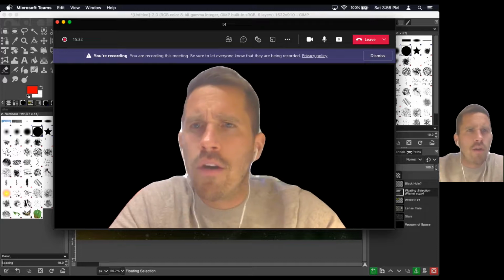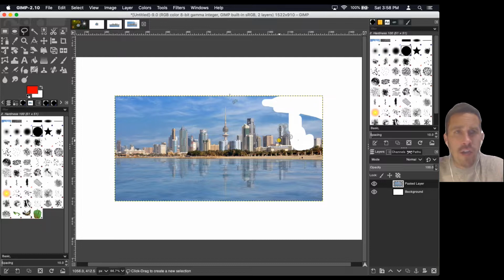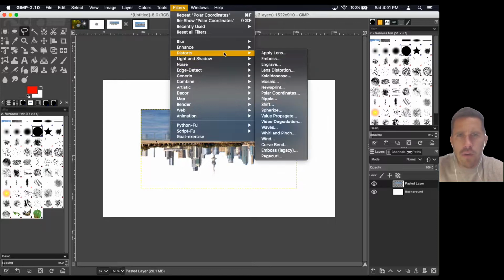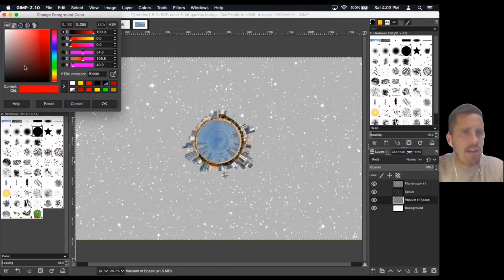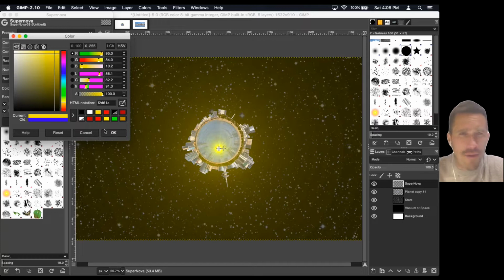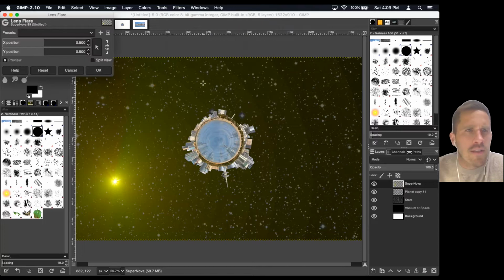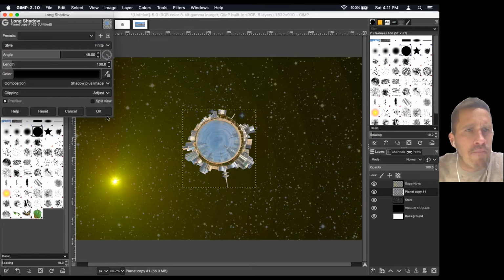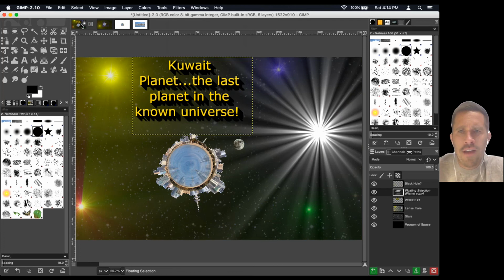Design W8L1-2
Creating "Small Worlds" and using filters to create stars in space.